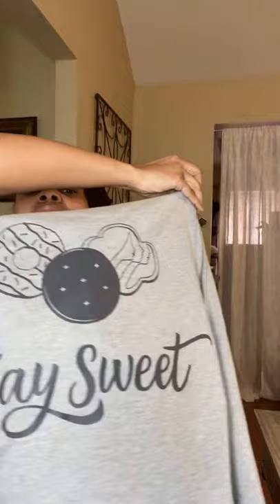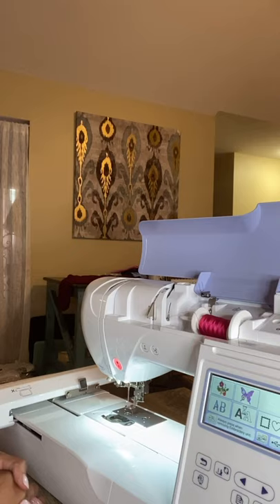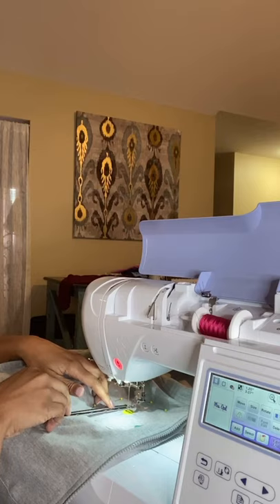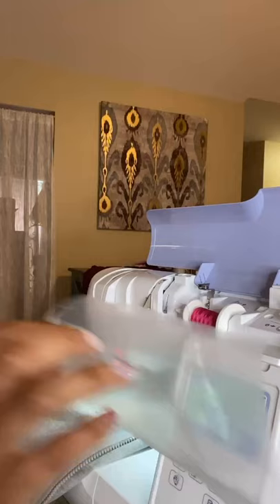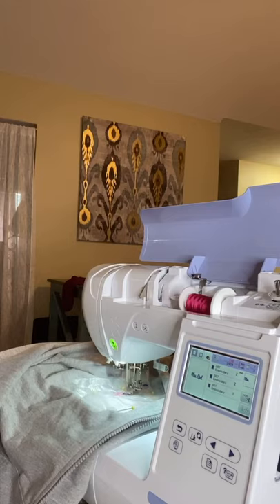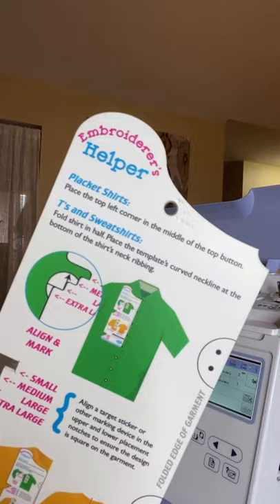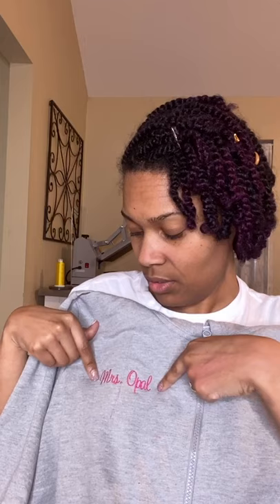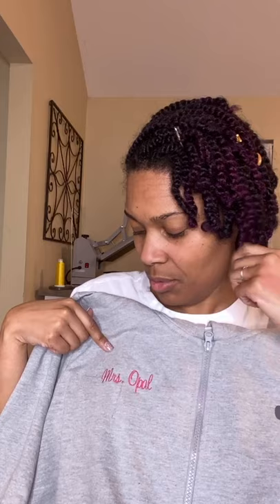Sew Sweet Sunday chest placement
🧵Tune in and watch my live embroidery tutorial to see what’s under my needle. Hint: Floaters

this is the helper guide I used!

Text Sewsweet to 77948 to get reminders and exclusive info from me!

🧵Join “It’s Sew Sweet to Learn” for weekly embroidery tips and tricks.

Share and let me know when it’s done!